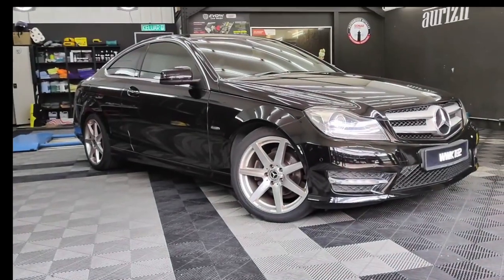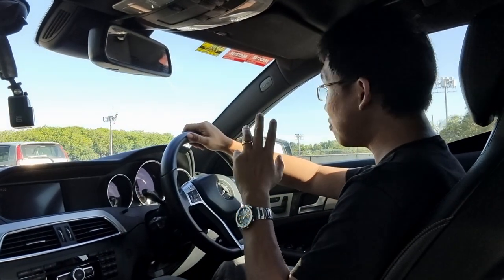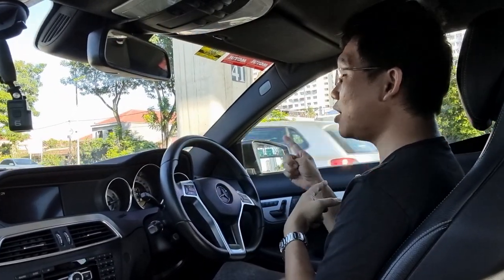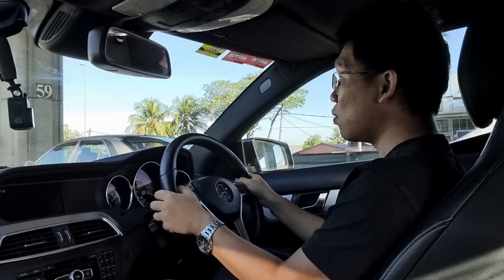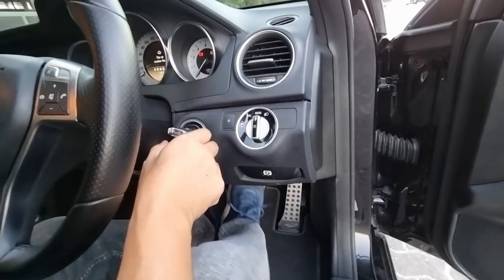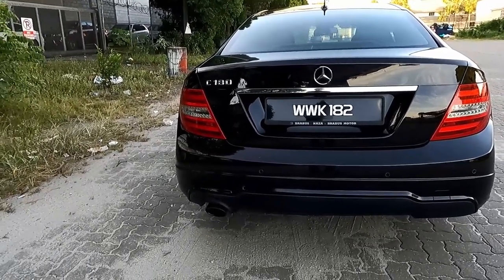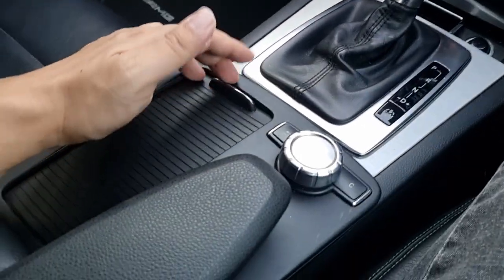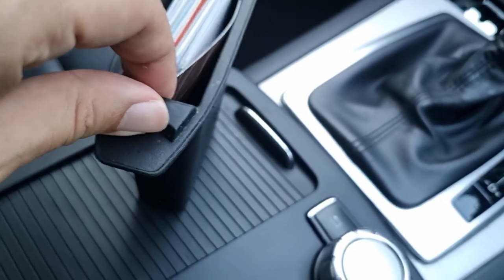Mercedes-Benz W204 Facelift - The Most Solid Modern Benz? | EvoMalaysia.com